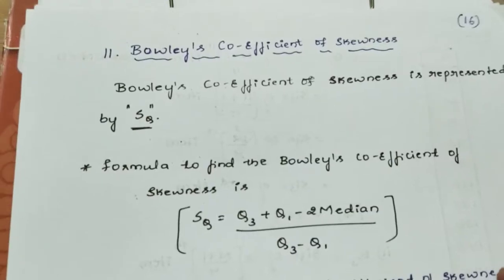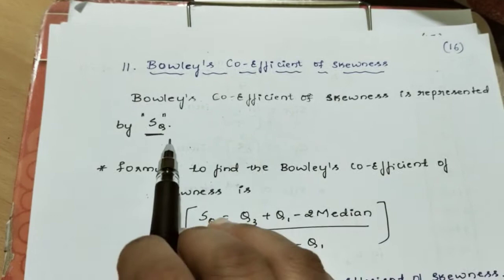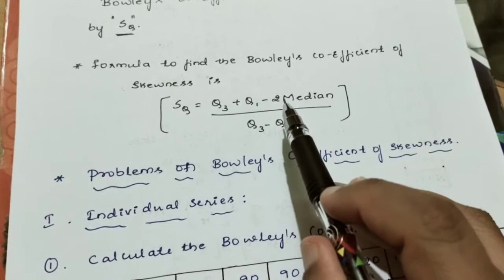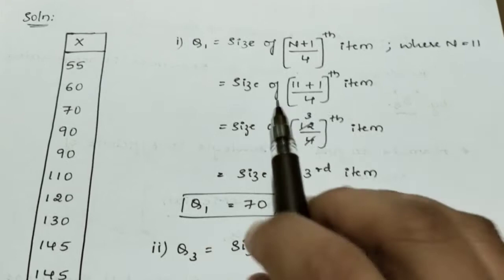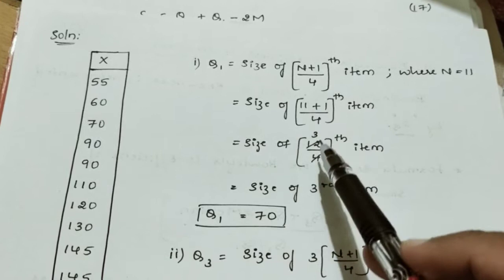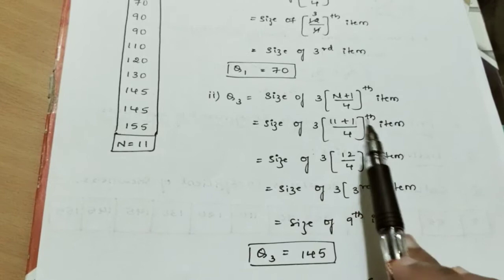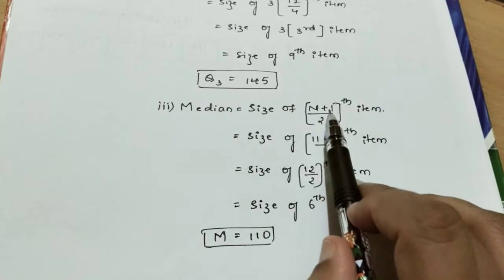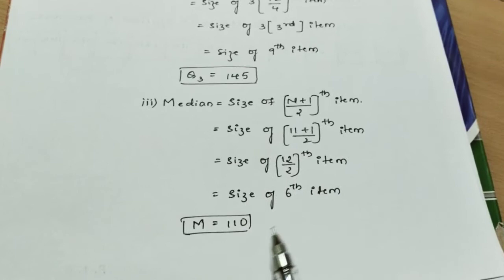Calculation of Bowley's Co-efficient of Skewness for Individual Series.BCom II Sem,SK,DeptOfCS,KCK.